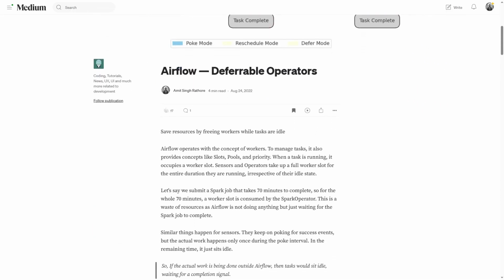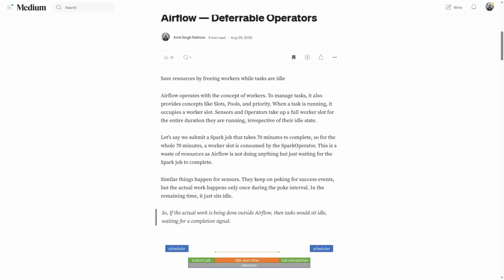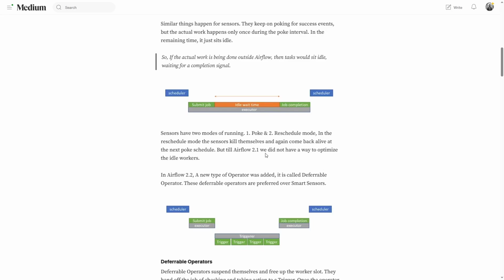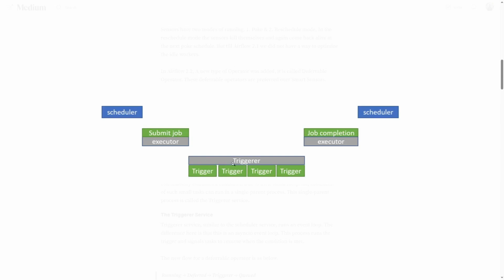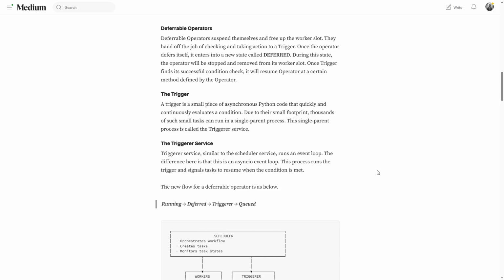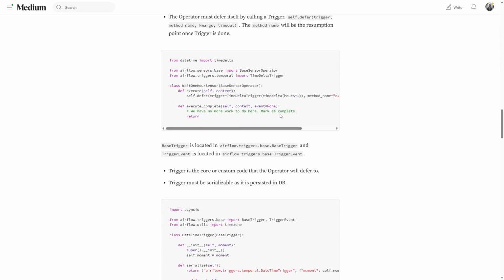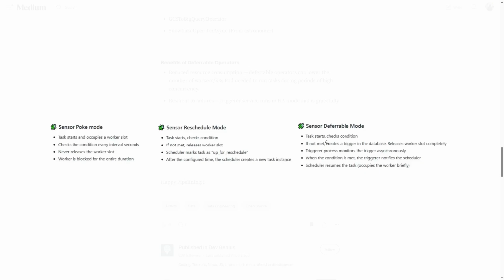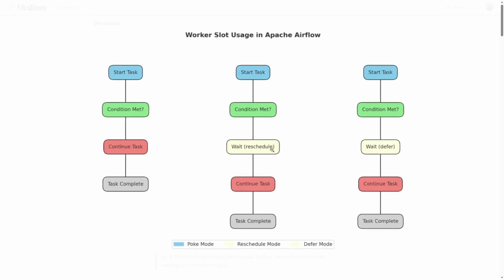Apache Airflow | Deferrable Operator